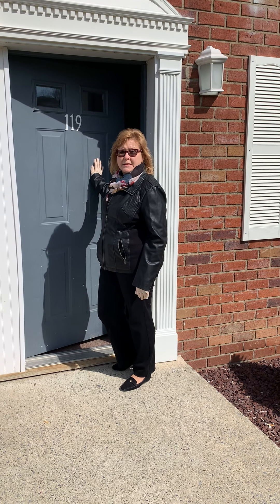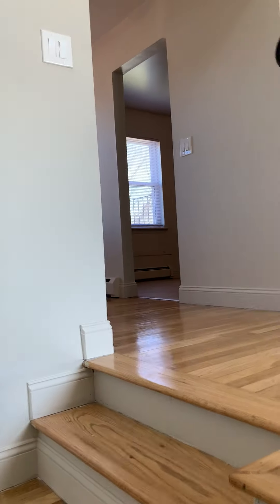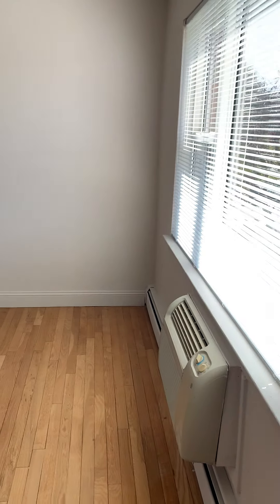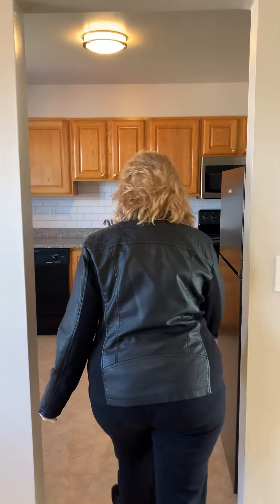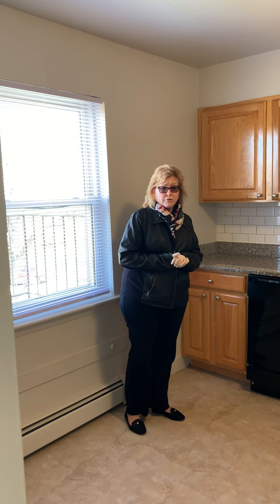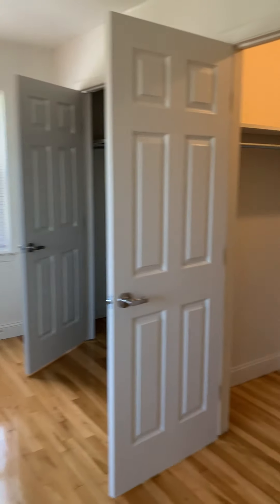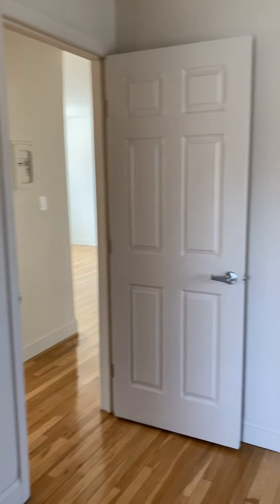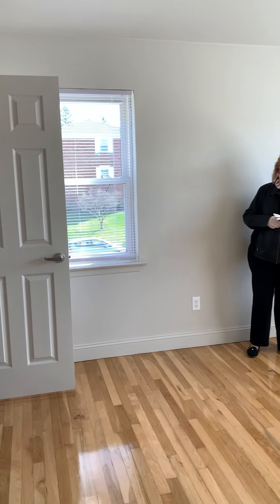Ridgefield Apartments two-bedroom premium upstairs